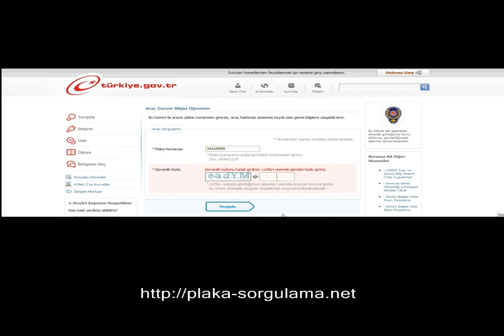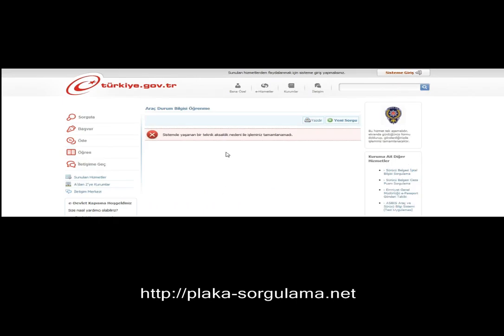plaka-sorgulama-video.mp4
sitesi tarafından hazırlanmış plaka sorgulama vidosu.